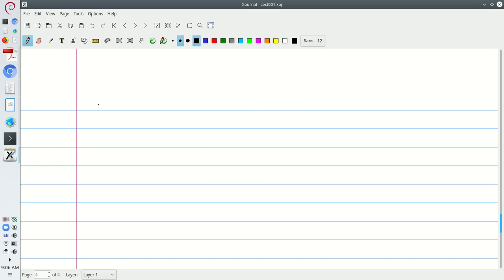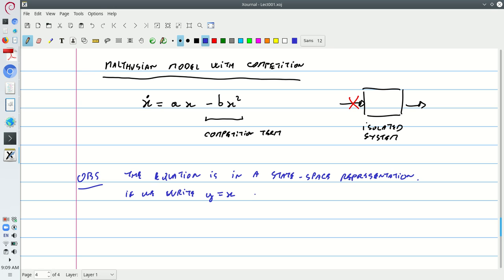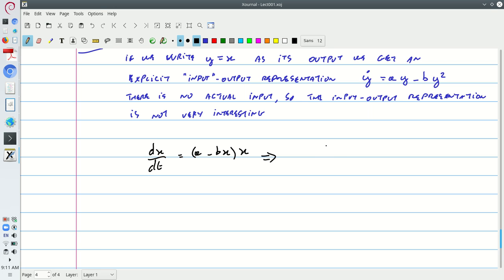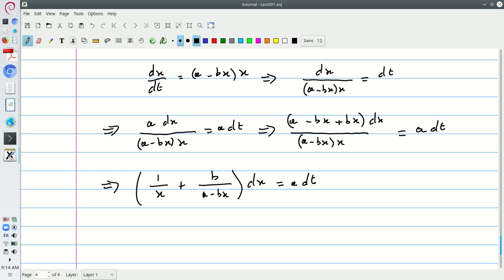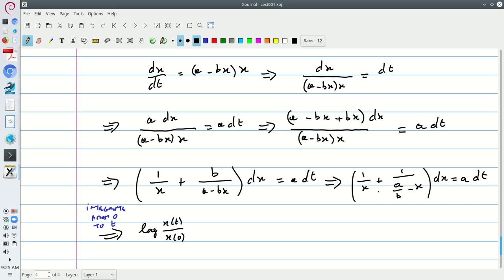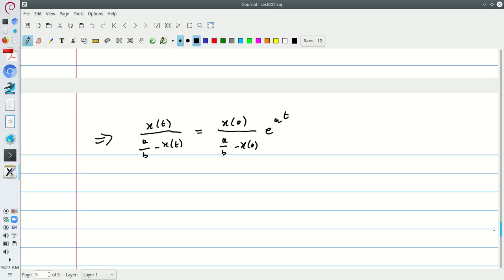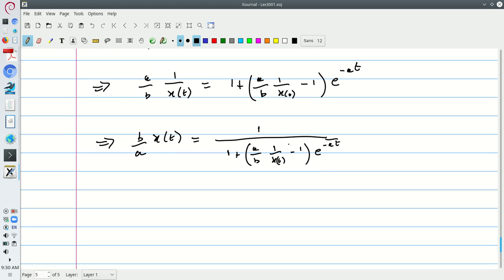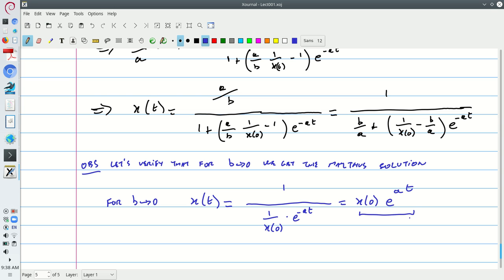Lecture 01 3 Solution of Mathus Model with Competition